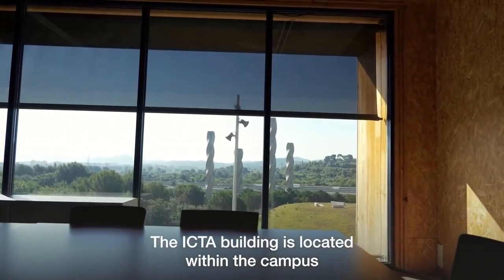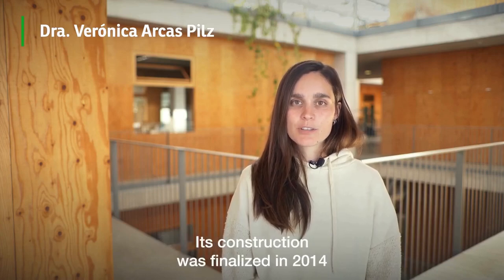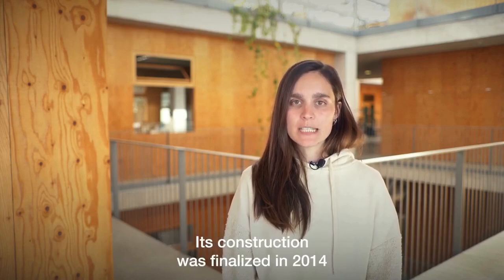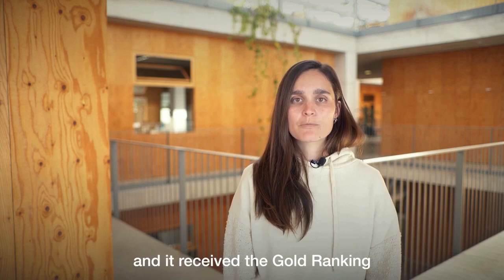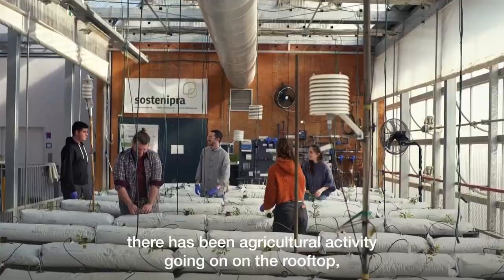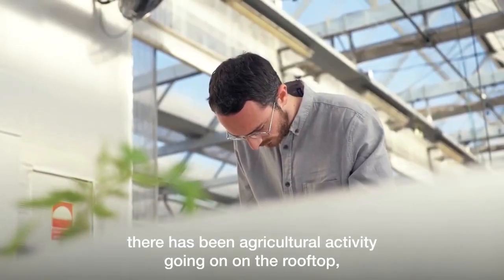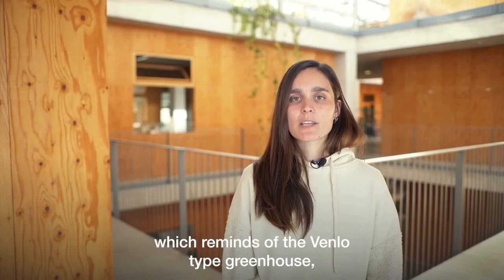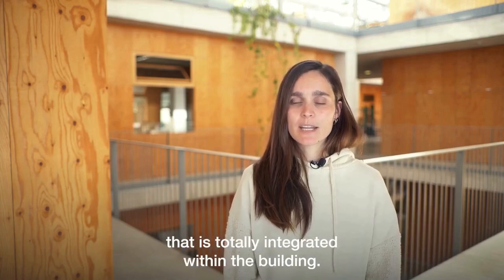The ICTA-ICP Building: A pioneer of sustainable architecture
🥳🔟 This week, together with the Institut Català de Paleontologia (ICP), we're celebrating the 10th anniversary of the inauguration of our amazing office building, one of the first in Catalunya to achieve the highest standards of sustainability: LEED Gold.⁠
Thanks to its "bioclimatic skin” and advanced water managment systems, the building consumes up to 62% less energy and 90% less water than what is needed to run a conventional building of similar dimensions. One of the main features of the building is the rooftop greenhouse, where our @sostenipra research group conducts urban agriculture experiments to test water use efficiency and reduce nitrogen and phosphorous emissions using hydroponic systems and the exclusive use of rainwater to grow long and short-cycle crops.⁠
🍅🥬Fun fact: Our greenhouse has been producing 84 m2 of organically grown crisp lettuce and juicy tomatoes since 2015! 😋⁠